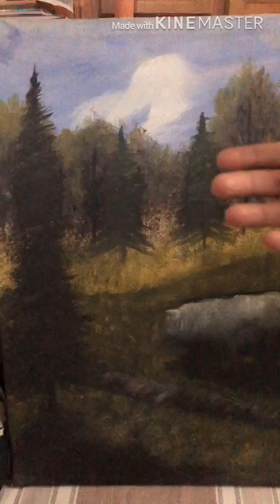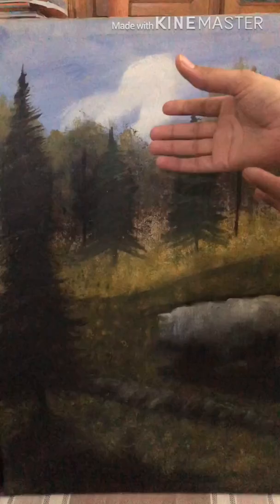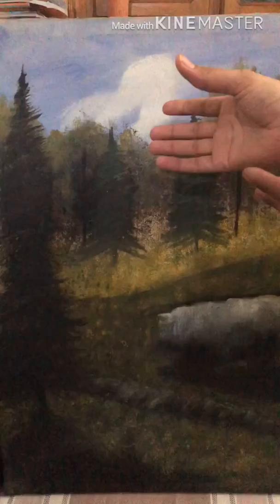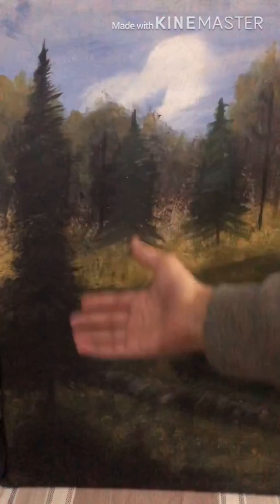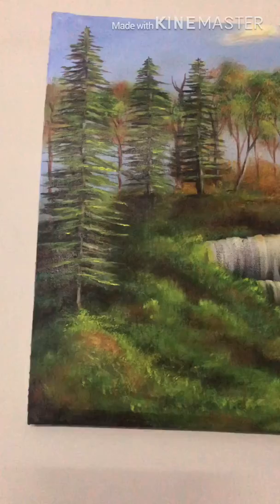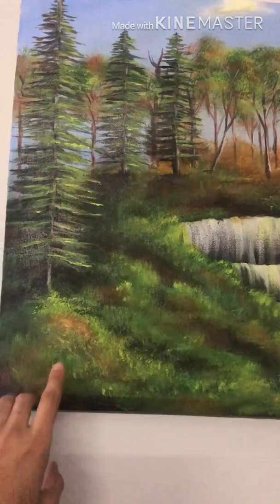Bob Ross Painting tutorial. VLOG. Time Lapse. Transformation Video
The Story: The second painting ( rather rough and messy one) is the actual reason that i'm still painting today. It was made like 10 years ago when I knew nothing about painting. Here is how it happened. One day my brother stumbled on to a Bobross painting tutorial and consequently bought some paints, canvas and some brushes. It was he (@fadi17115 ) who just came home with all this stuff and told me that tonight we are going to make a painting. I've seen a tutorial and it is very easy to paint because the guy in the video (bob ross) made it look so easy. We painted it in two nights and trust me , 10 years back, we were so happy with the result. The mess didn't seem like a mess. The shadows seemed like trees and the rough patches looked like grass to us. We proudly hung this piece in our drawing room. People around us actually praised it and for 10 years this canvas stayed on the wall. This painting was the beginning of my art career. Now when I look at it, all the flaws start popping their heads. Everything about this painting was haunting, everything was wrong. Whenever I visited my mum's house, I would think, I should fix this. I think I can and so I did. If I had not created it then, this inspiration to create art had not risen in me. If I had not made these mistakes then, I would not have improved now. 💕